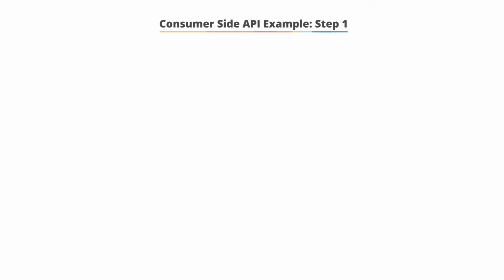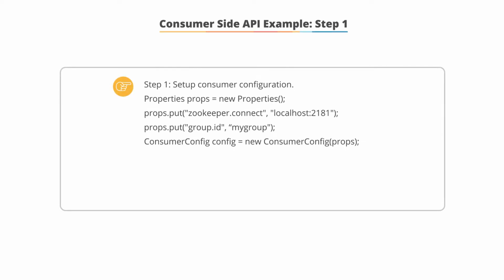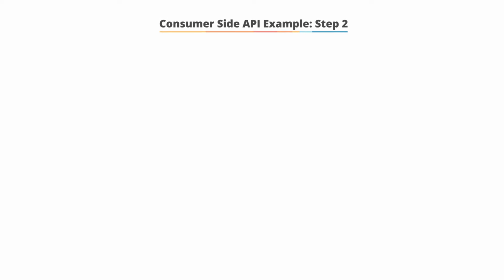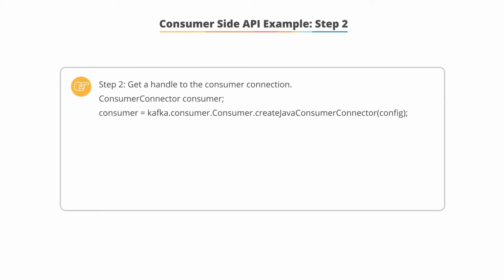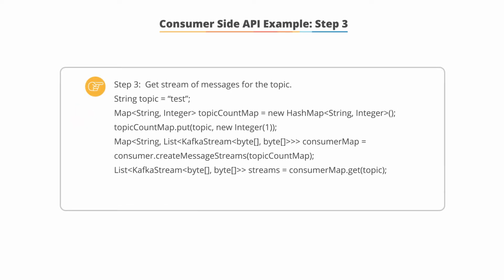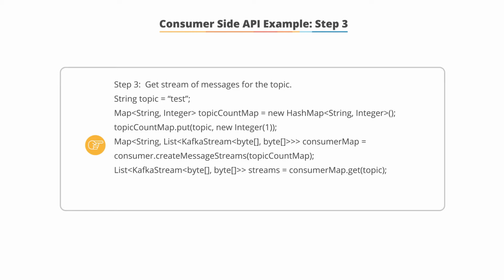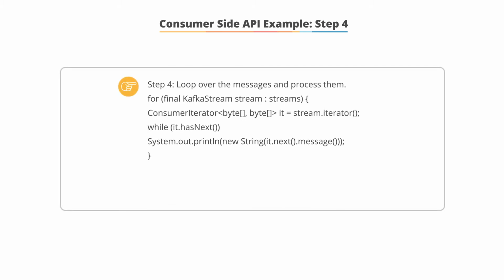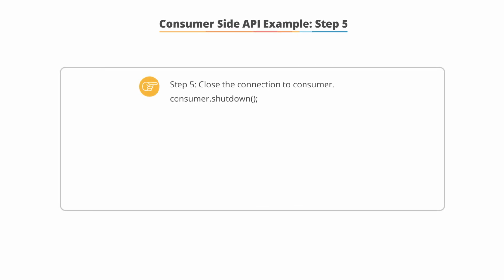3.21 Consumer Side API Example